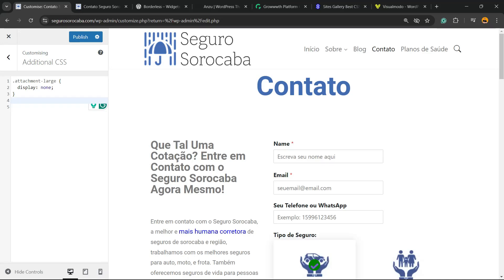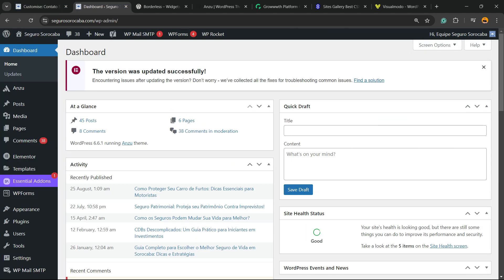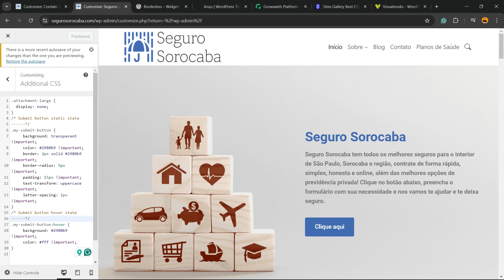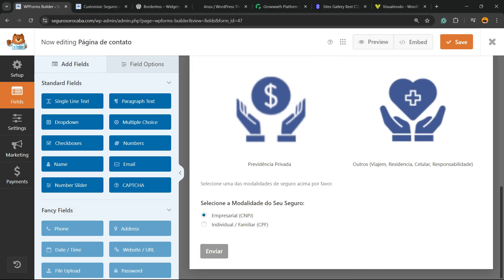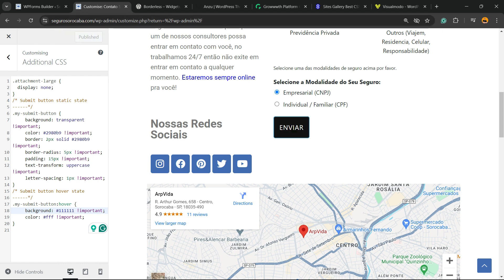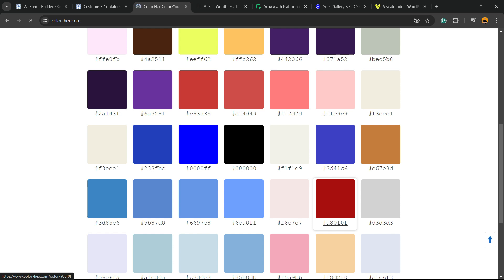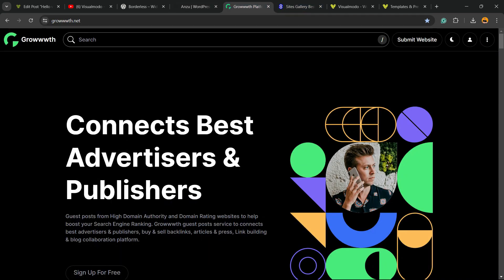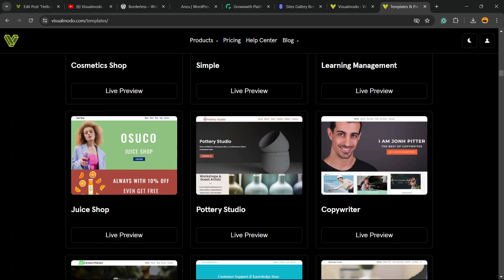How To Change WPForms WordPress Plugin Submit Button Hover Colors & Style?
🚀 Transform Your WPForms Submit Button Like a Pro! 🚀 Are you looking to add a unique flair to your WordPress website? In this easy-to-follow tutorial, we'll show you how to change the hover colors and style of the WPForms submit button to make your forms stand out and engage your visitors!

🔍 What You'll Learn:
✅ Step-by-step guide to accessing WPForms settings ✅ How to customize submit button colors and hover effects ✅ Tips for enhancing your website's user experience and aesthetics ✅ Best practices for making your buttons more appealing and clickable

Whether you're a beginner or a seasoned WordPress user, this guide will help you take your WPForms to the next level! Customize your website like a pro without any coding skills.

Easy to Follow: Perfect for all skill levels
No Coding Required: Simple CSS tricks and settings tweaks
Boost Engagement: Make your forms irresistible
Free Resources: Get access to exclusive tools and tips to optimize your WordPress site

👨‍💻 Join Our WordPress Community!

🌟 Don't Miss Out! Transform your WPForms submit button today and make your website more interactive and user-friendly! Click play and get started! 🎬